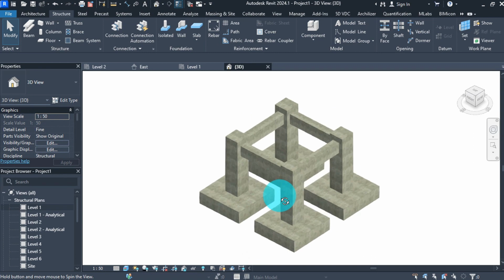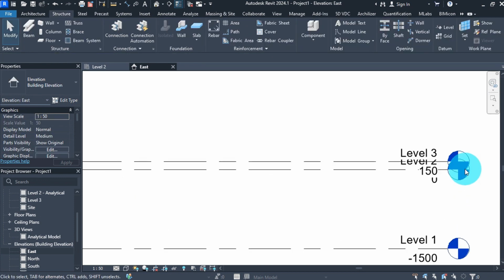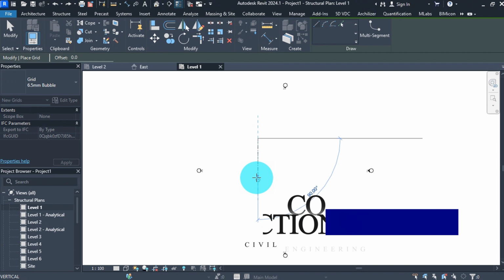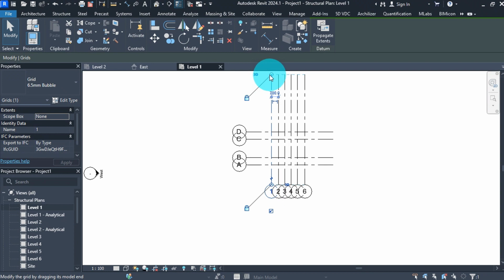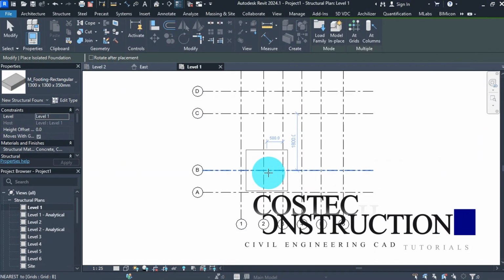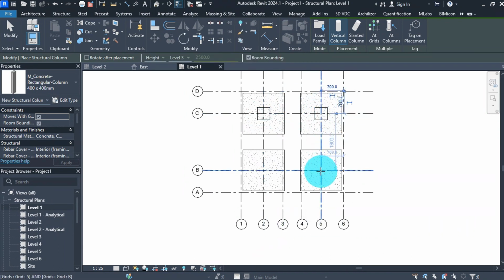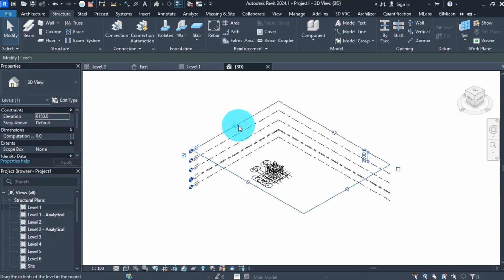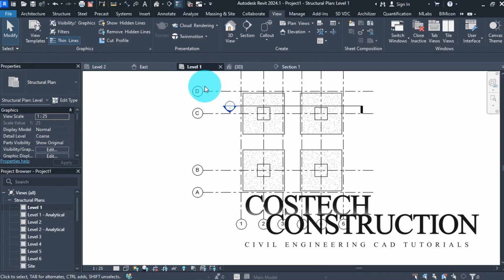Revit 2024 Foundation Tutorial: Steel Tank Construction from Scratch for Beginners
Welcome to the ultimate beginner's guide on constructing steel tank foundations using Revit 2024! In this comprehensive tutorial, we'll delve into the fundamentals of foundation works, guiding you step-by-step through the entire process from start to finish.

Whether you're new to Revit or looking to expand your skills, this tutorial is designed to be your go-to resource. You'll learn how to create sturdy and precise foundations for steel tanks, leveraging the powerful tools and features of Revit 2024.

From setting up your project to mastering foundational techniques, this tutorial covers it all. Follow along as we explore the intricacies of steel tank construction, providing clear instructions and tips along the way to ensure your success.

Get ready to dive into the world of Revit 2024 and gain the confidence to create impeccable steel tank foundations. Join us on this learning journey and unlock the potential of your Revit skills!

TIMESTAMPS
00:00 INTRODUCTION
00:11 STARTING A NEW METRIC PROJECT
00:36 EDITING LEVELS
02:25 EDITING GRIDS
04:37 PLACING FOOTING
05:36 PLACING RCC COLUMNS
07:06 PLACING RCC BEAM
07:52 3D VIEW
08:26 CREATING SECTION VIEWS
09:11 END OF PART 1 OF 5